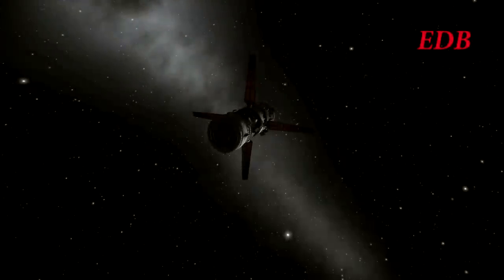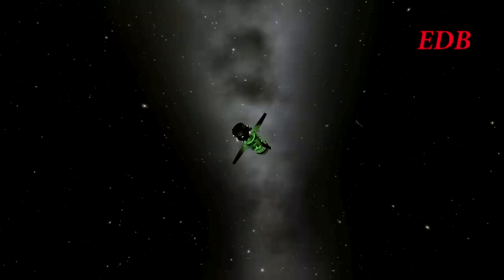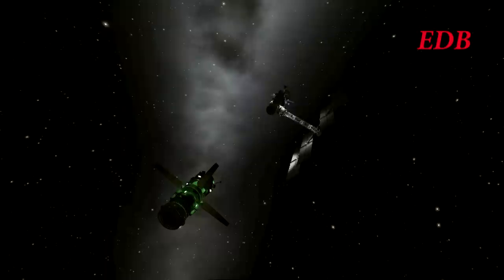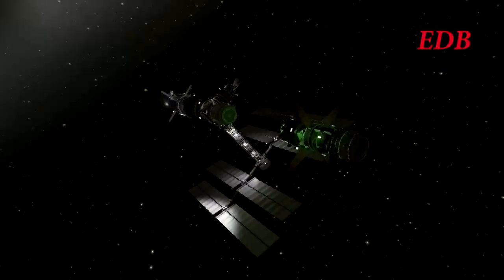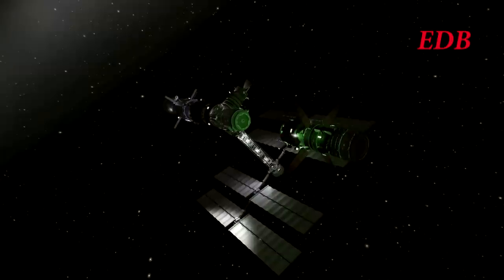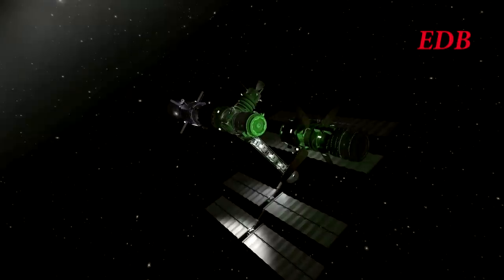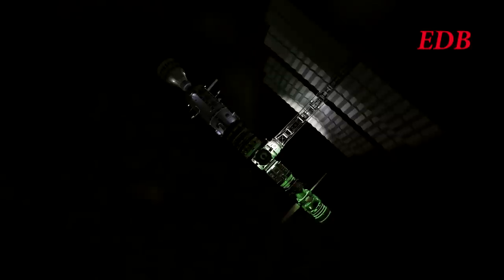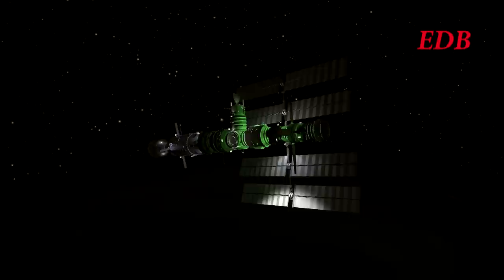Kerbal Space Program EDB Special Report 3 - Scotty Extension Docking